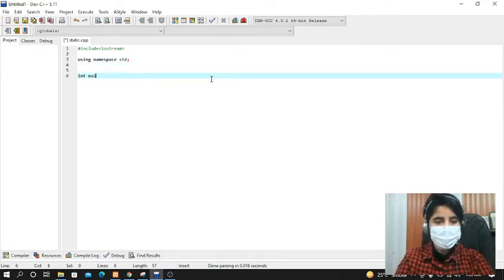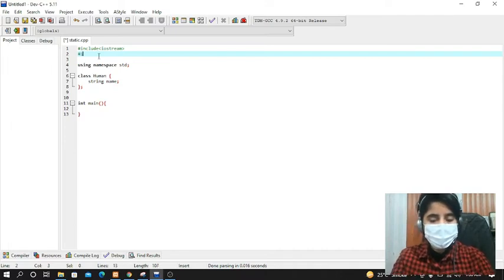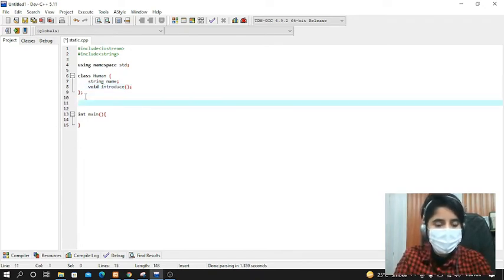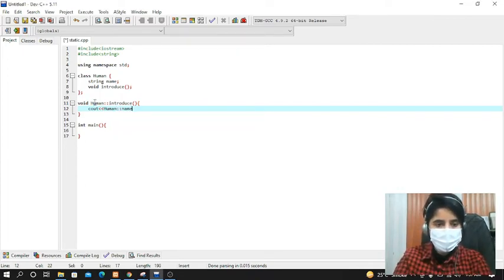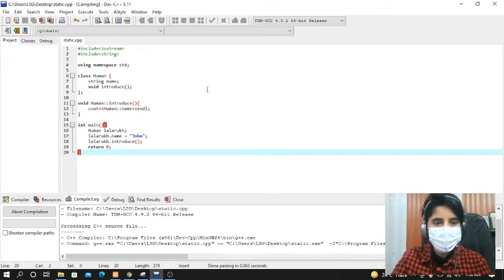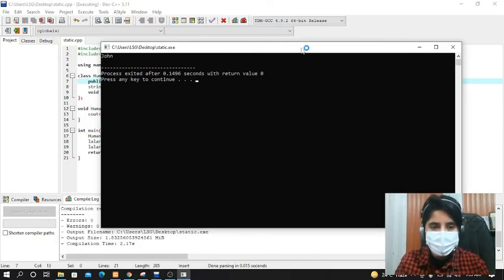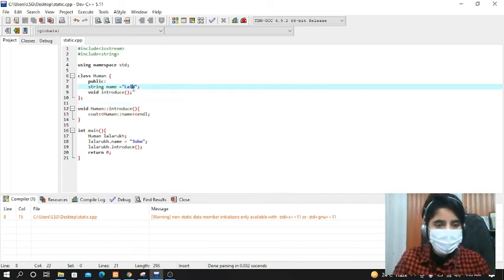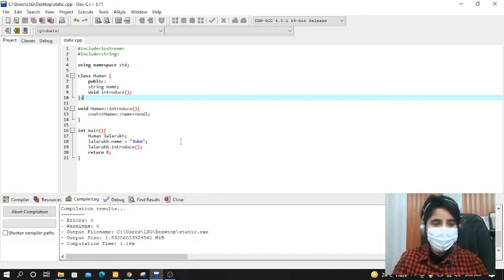Scope Access Operator | OOP Tutorials in English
Hey,